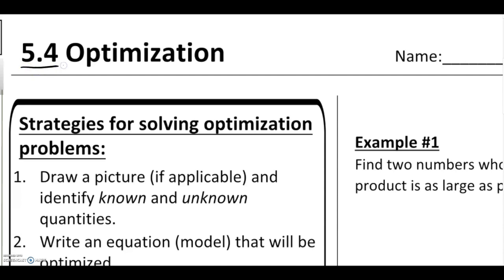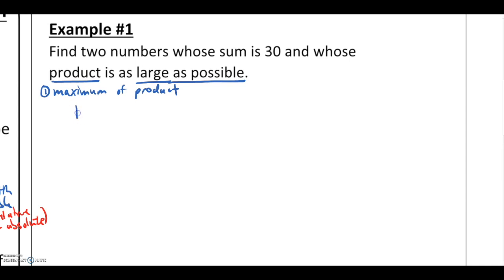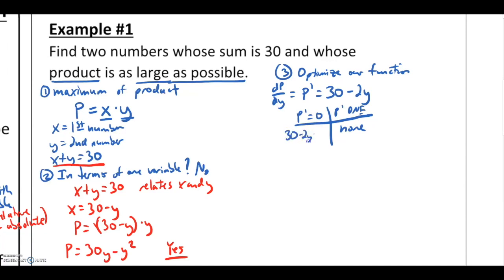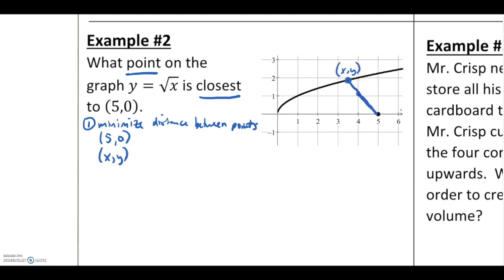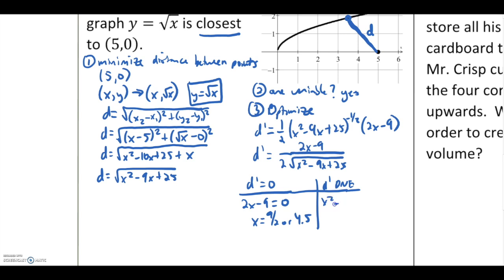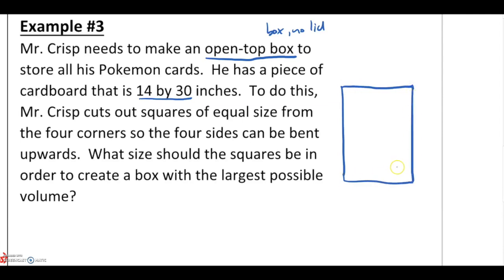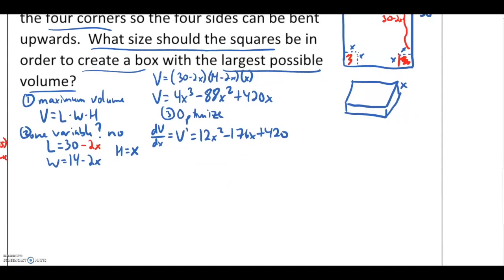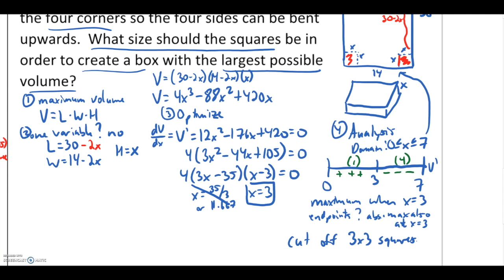DERIVATIVE APPLICATIONS Lesson 4 Optimization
Using the first derivative test to find maxima and minima in applied situations